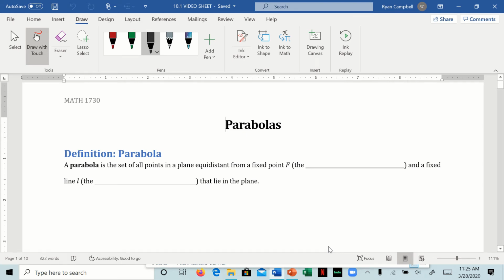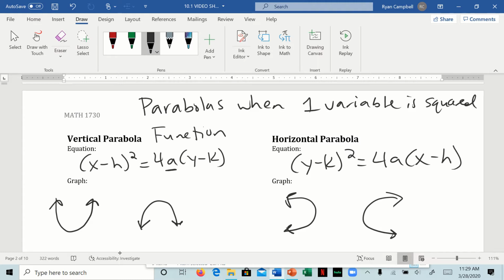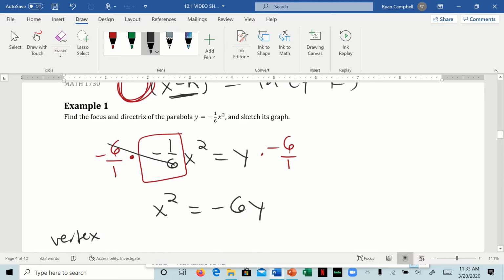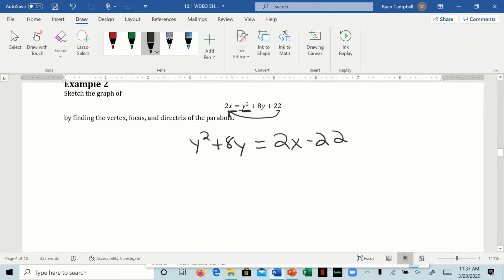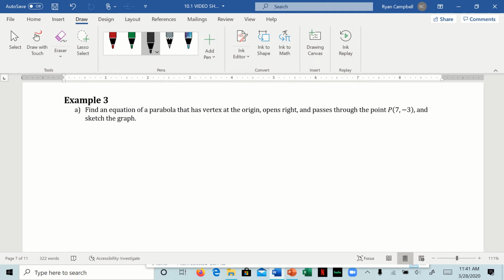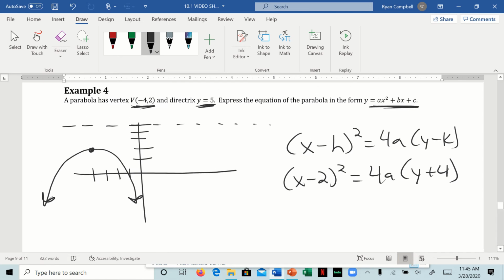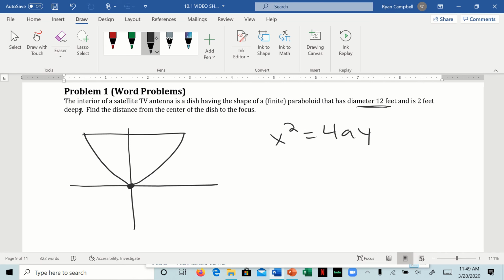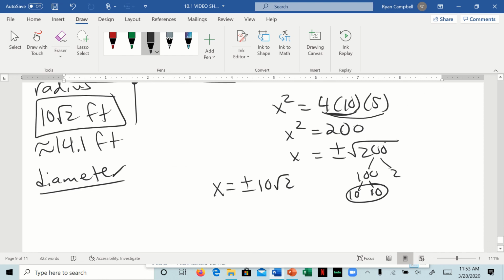10.1 VIDEO (MATH 1730)